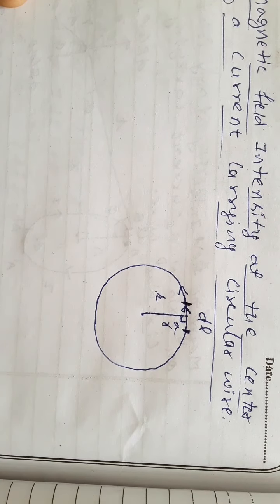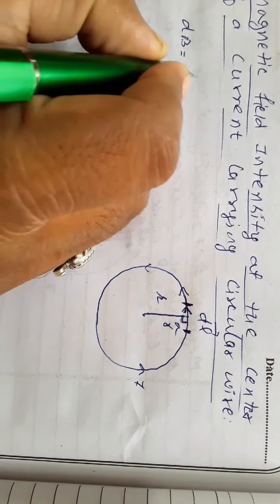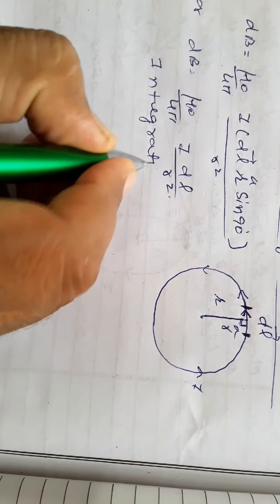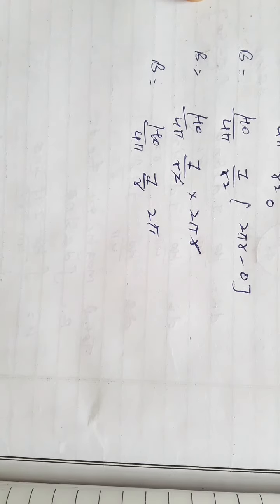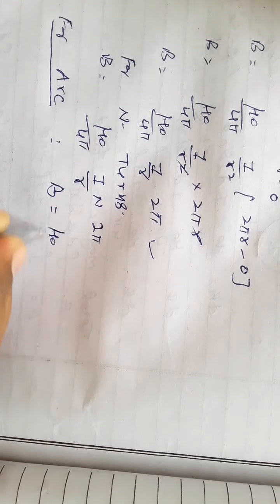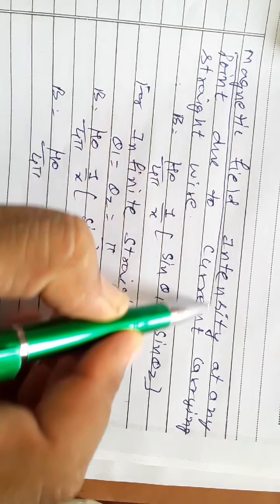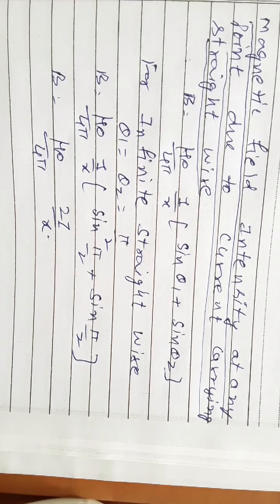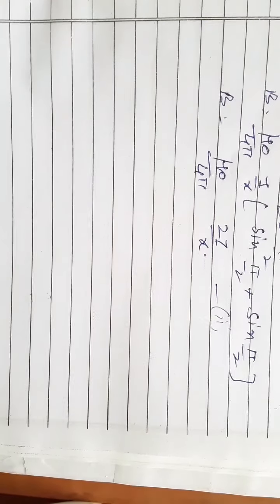Magnetic field intensity at the centre of current carrying circular wire